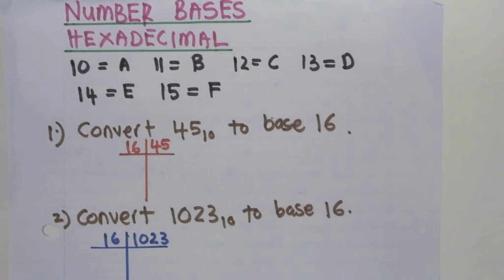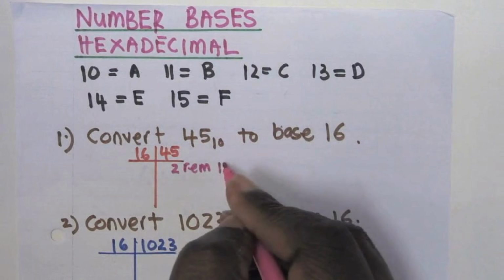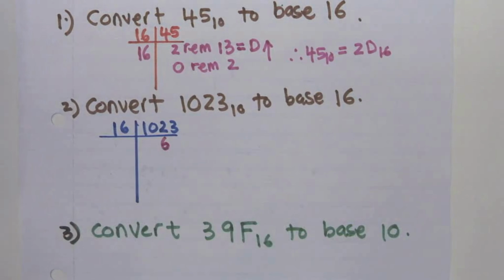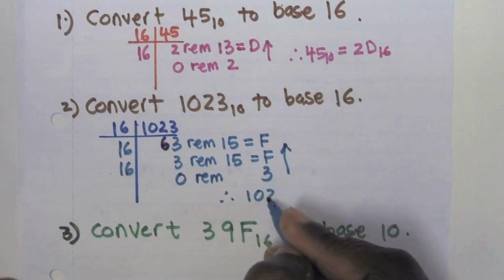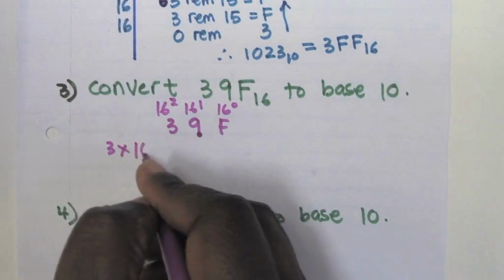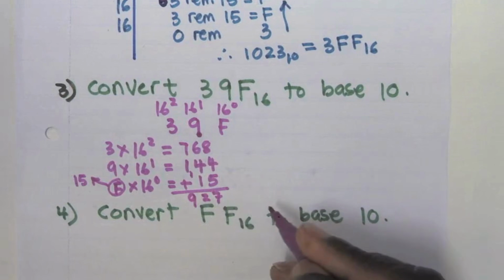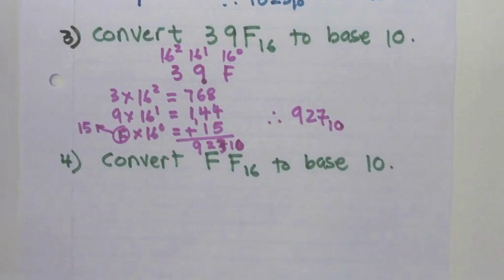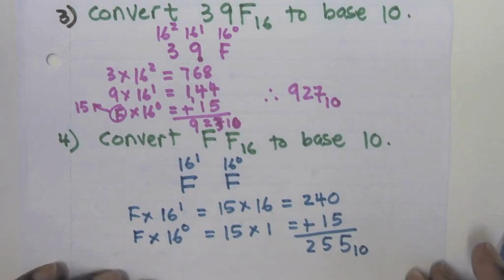Number Bases Base 16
Hexadecimal